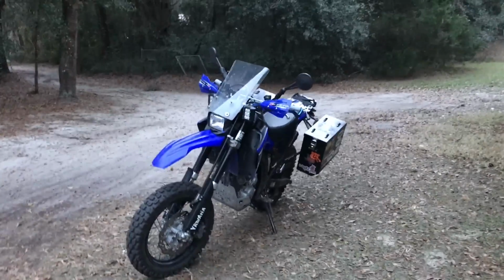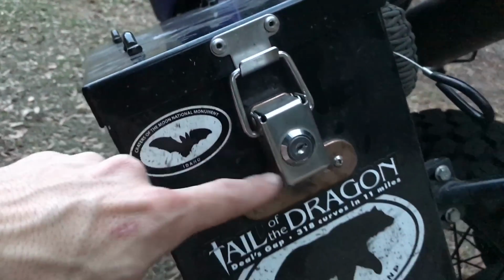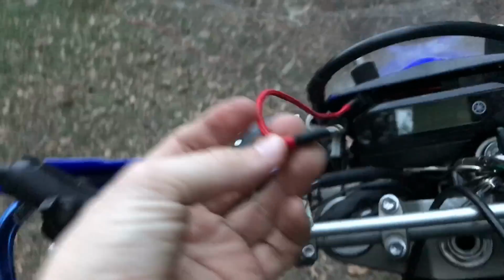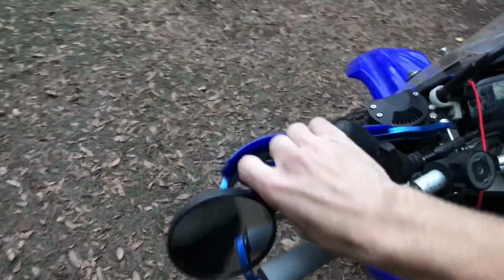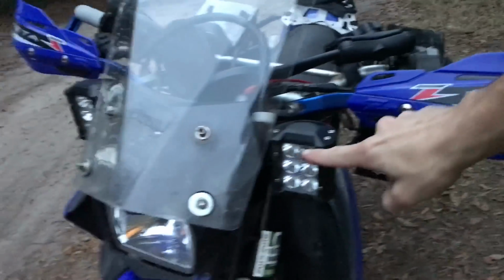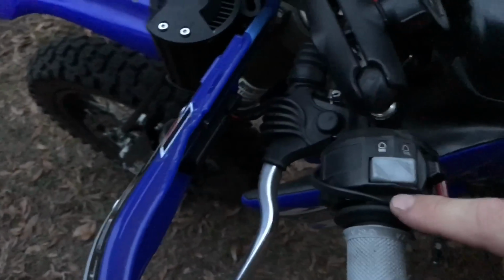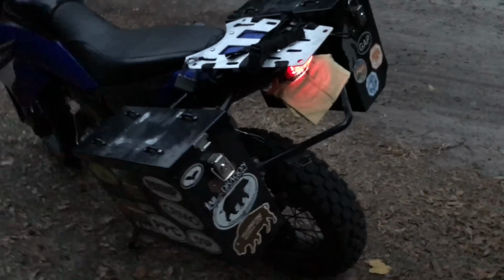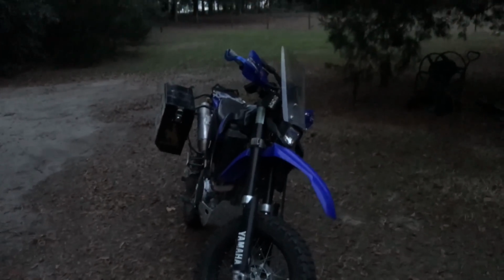2008 Yamaha WR250X Adventure Dual Sport Motorcycle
A tour of my 2008 Yamaha WR250X.  I have been building this as a "poor mans" adventure bike for a few years now.